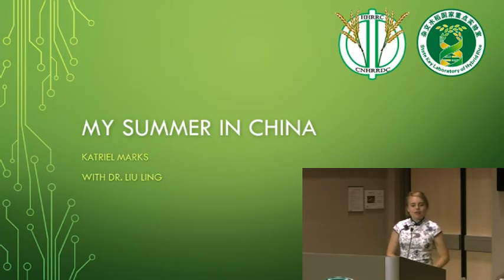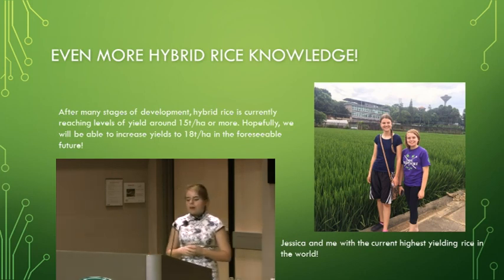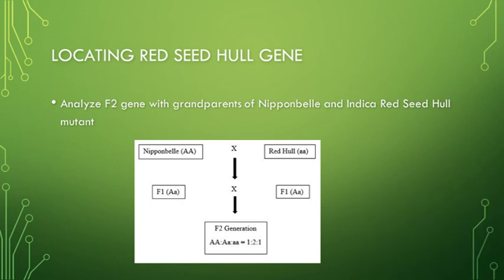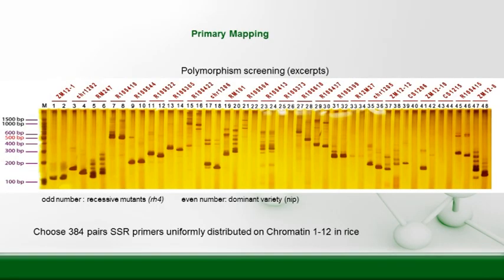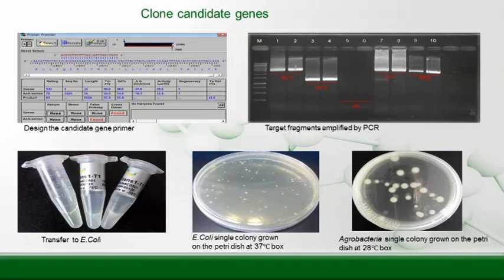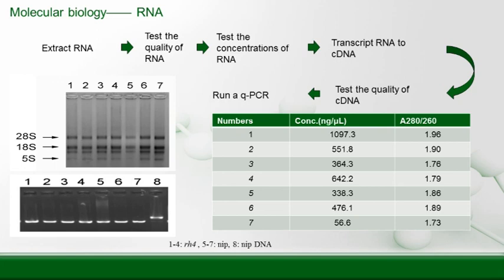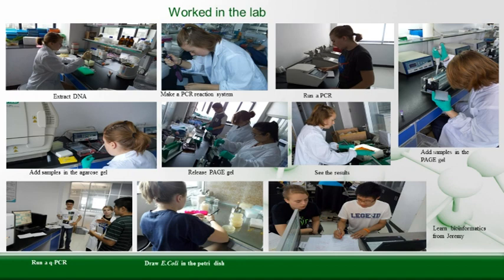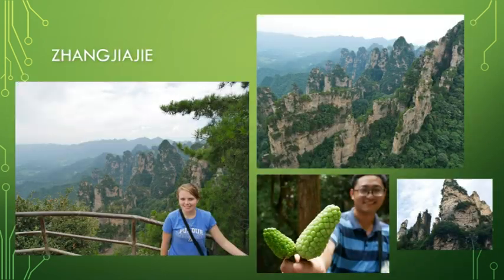#87 Katriel - World Food Prize Borlaug-Ruan Internship Presentation on Hybrid Rice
Katriel presents the results of her 2016 Borlaug-Ruan Internship to Changsha China.
She studied Hybrid Rice, attempting to "remove the unwanted red-hulled rice gene".
Beyond that, I have no clue...you'll have to watch the video to understand further.